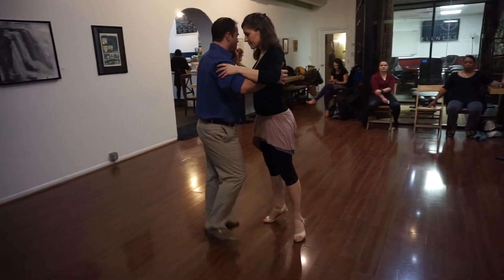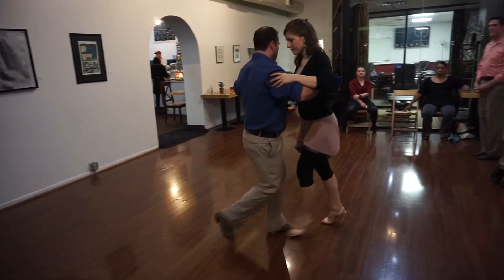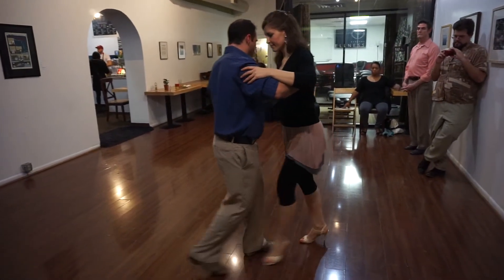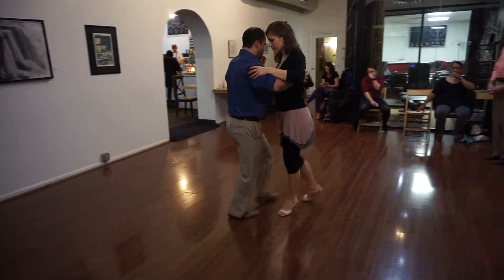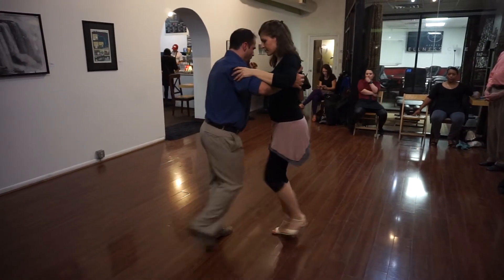Travis Widrick Tango School Level II Class Review (Buffalo, NY)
Travis & Tiniko demonstrate class material taught in the Level II Tango Series.

Week I: Media Luna
Week II: Rock step turns to the left
Week III: Ocho Cortado
Week IV: Review of weeks 1 ~3 Introduce crosses (front and back)
Week V: Review and combine all previous weeks.
Week VI: Next week: Test, fine tune and enhance musicality and navigational skills.